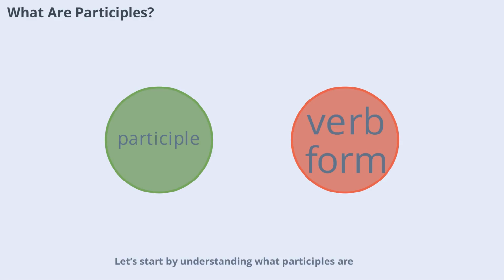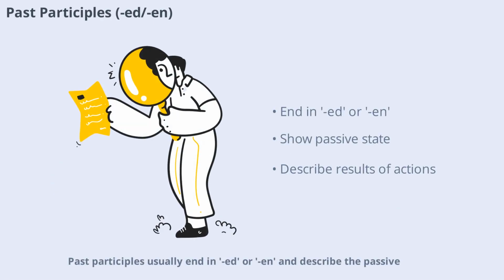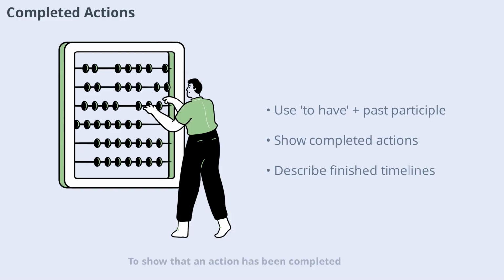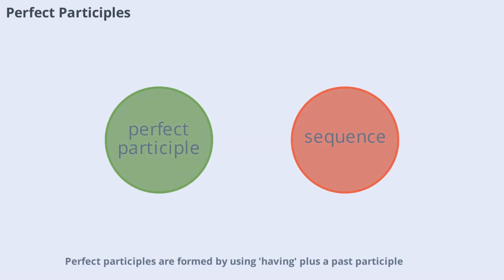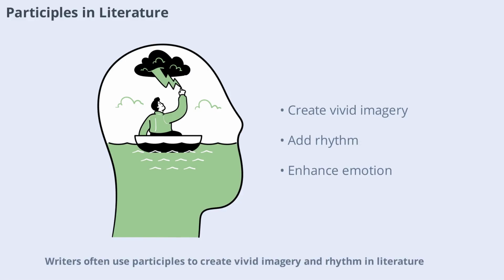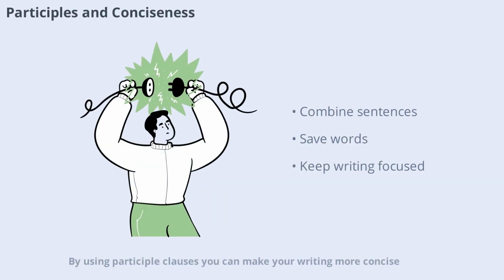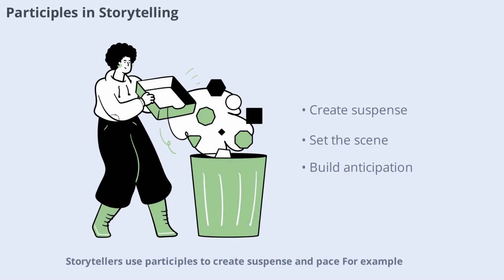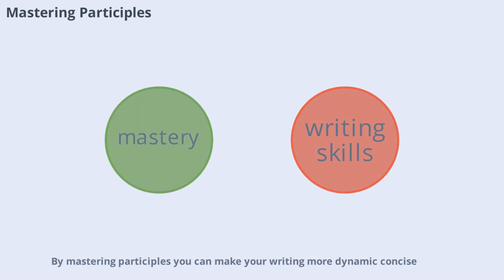The Art of Sentence Economy: Using Participle Clauses to Merge Ideas